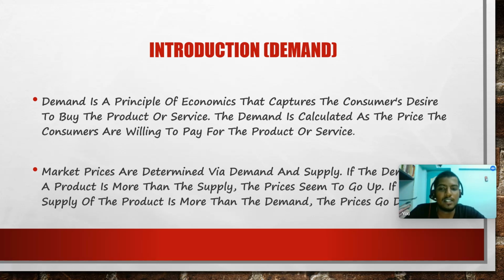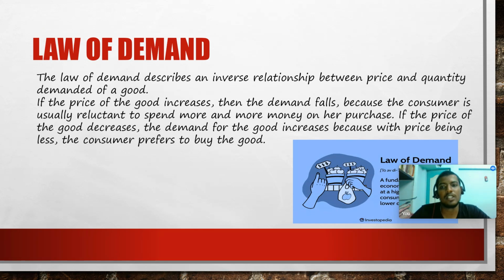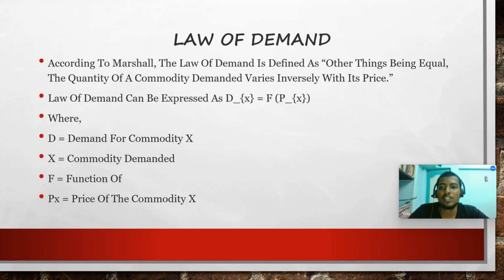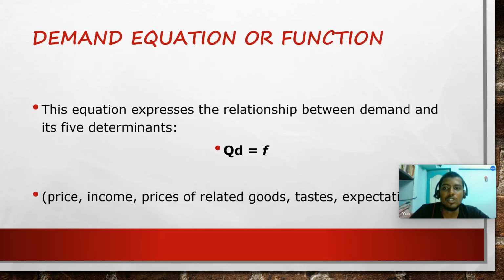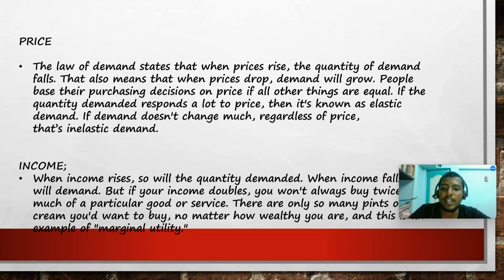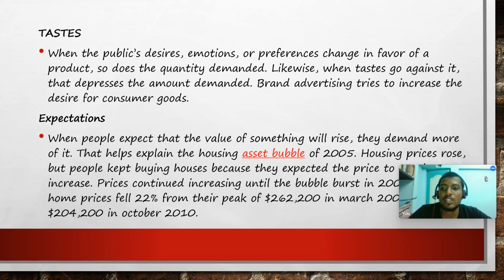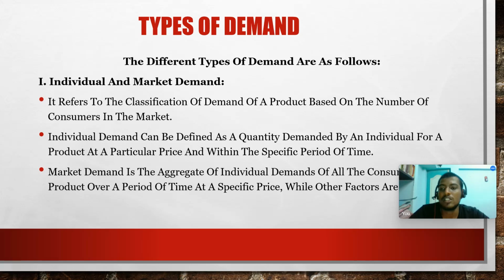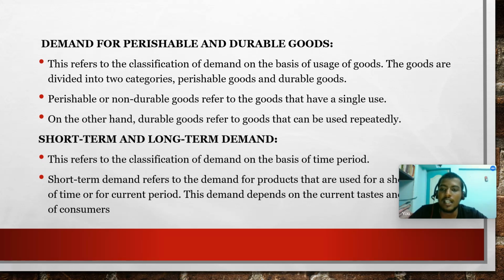Law of Demand